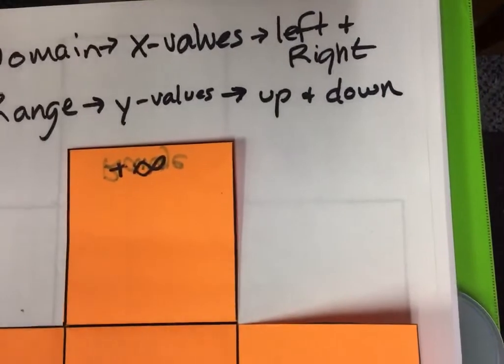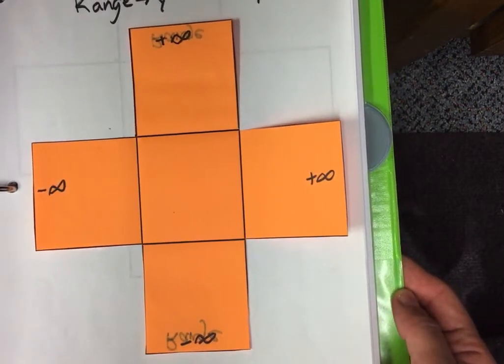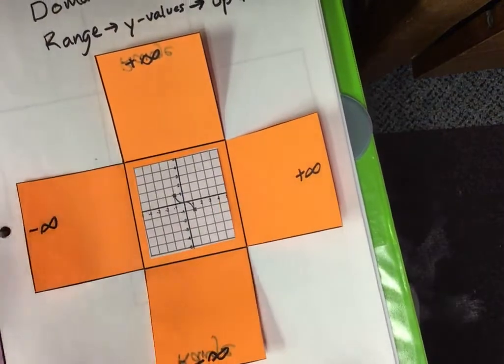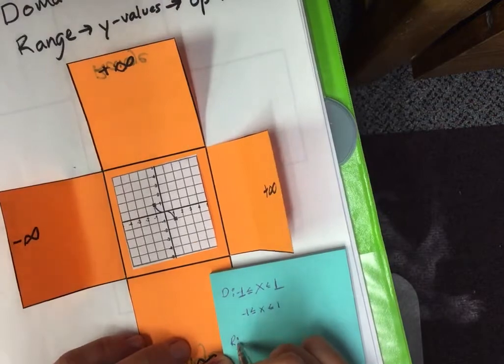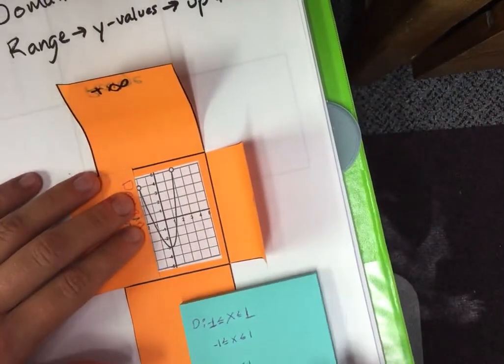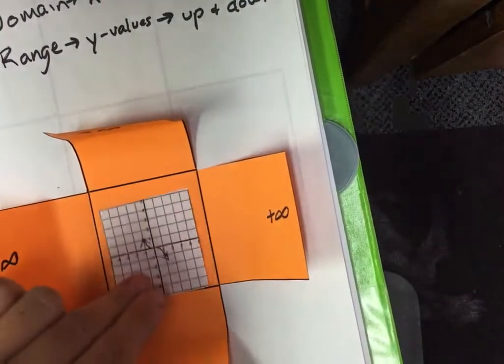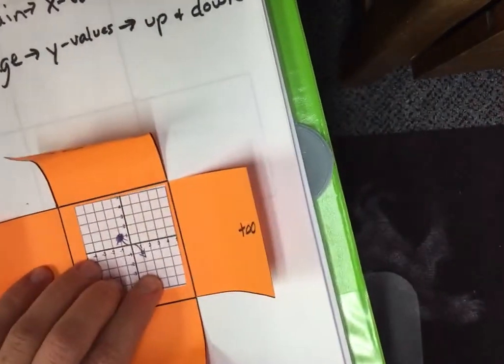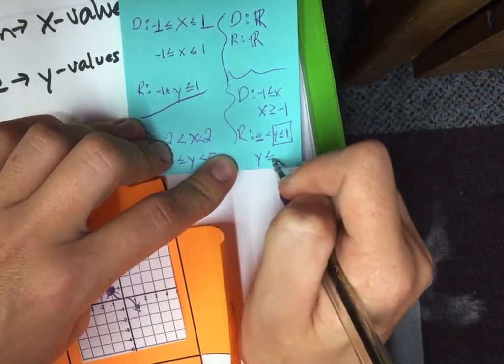2-1 a Domain and Range video